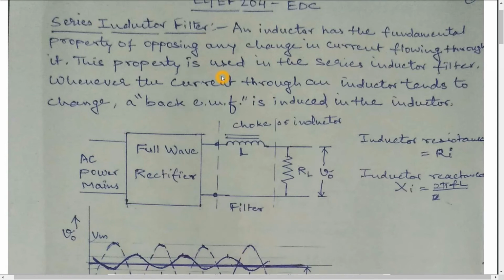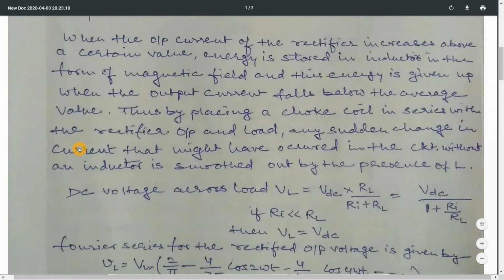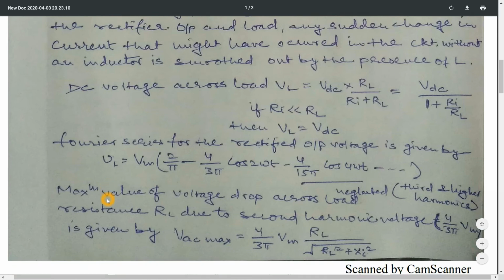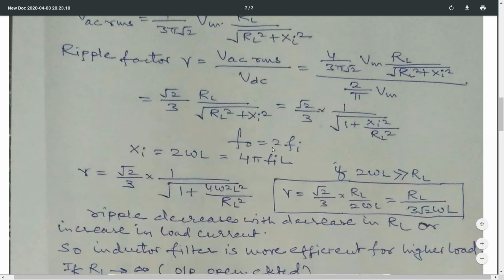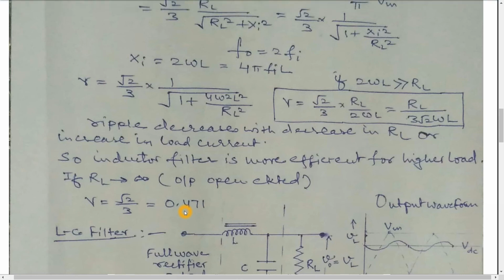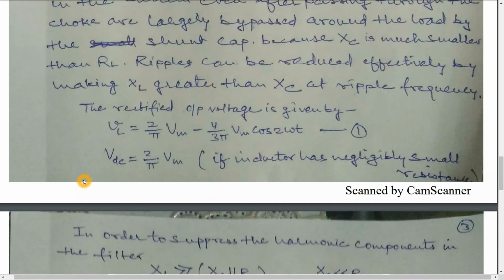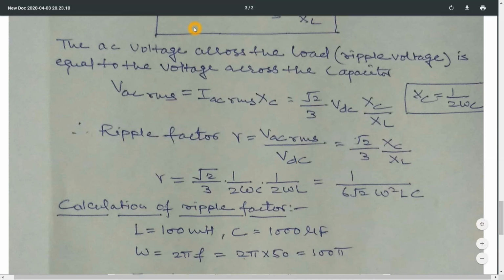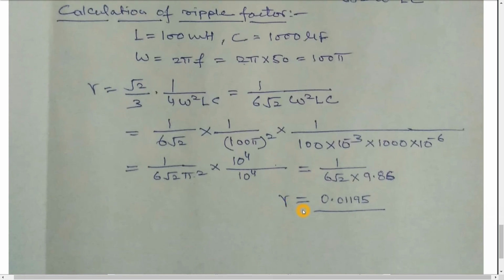RECTIFIER & POWER SUPPLIES-: L & L-C FILTERS B L DEEPAN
EL/EF 204  EDC  2ND YEAR EL BRANCH OF DIPLOMA ENGG.